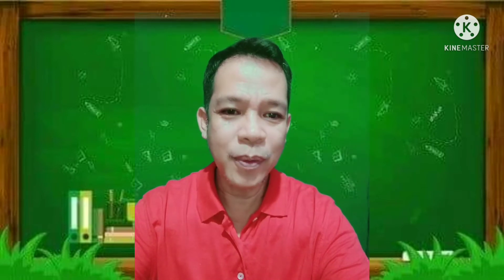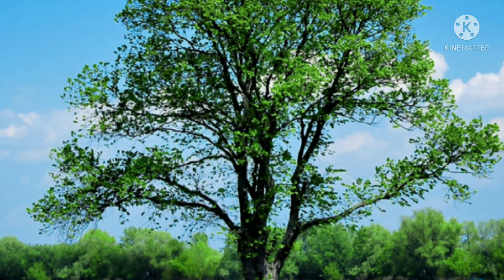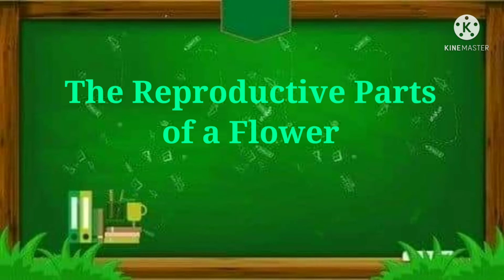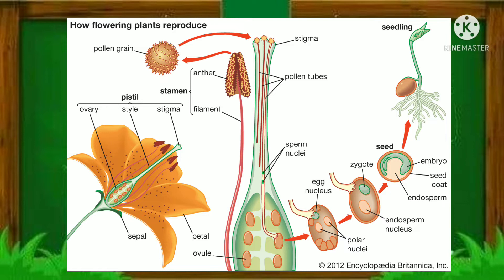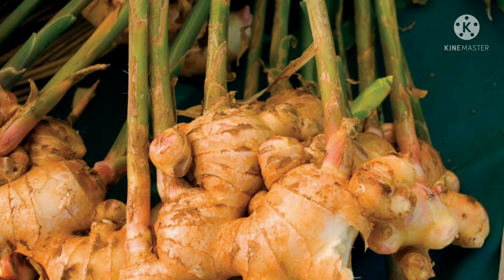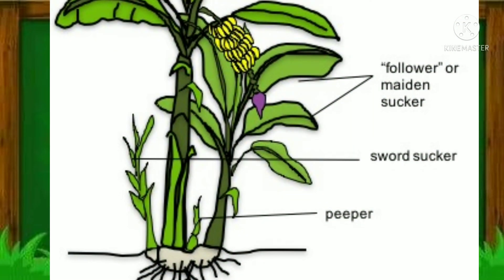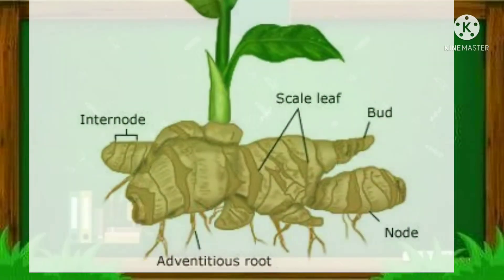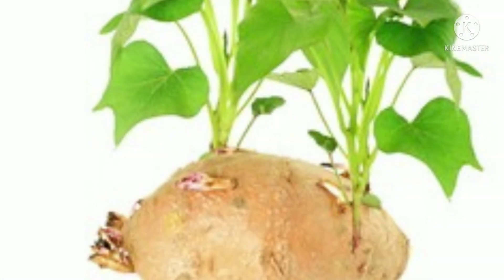The Reproductive Parts in Plants and their Functions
Discuss the Reproductive Parts in Plants and their Functions.